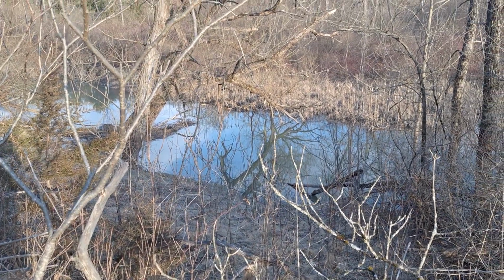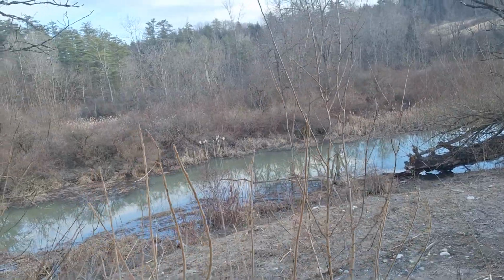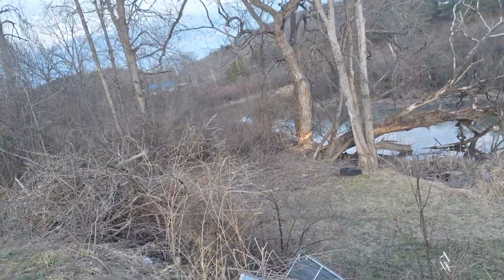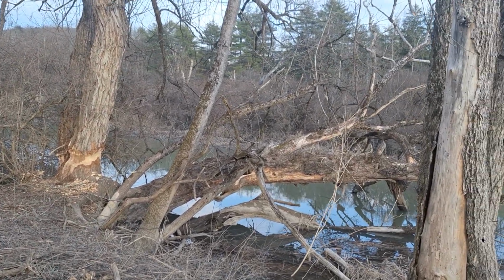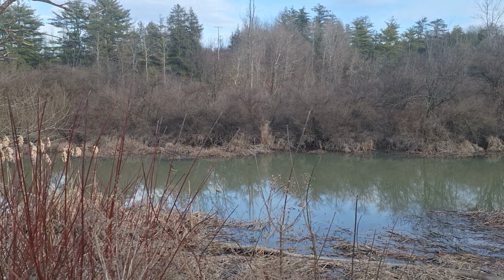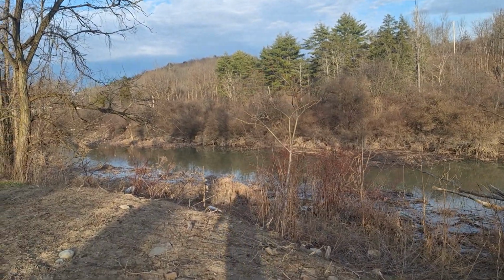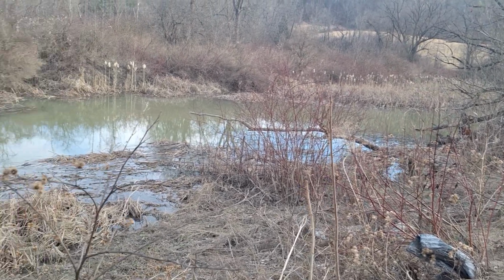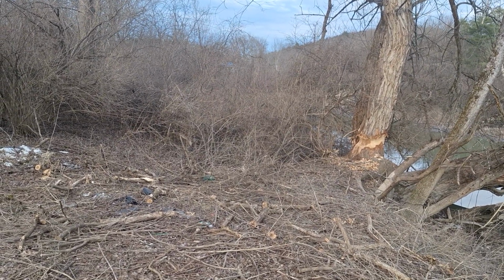Spring time camp property updates.